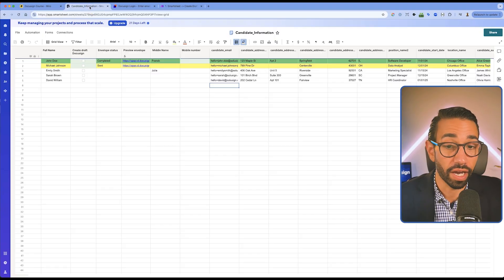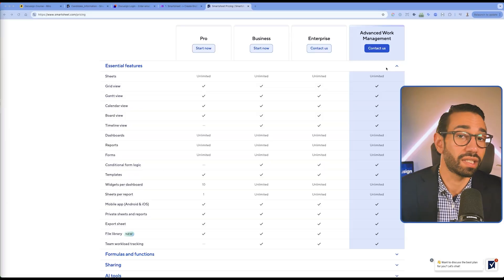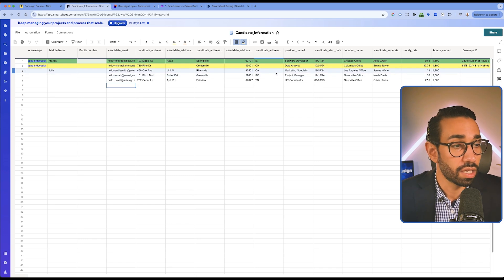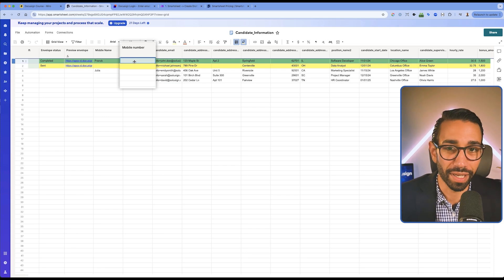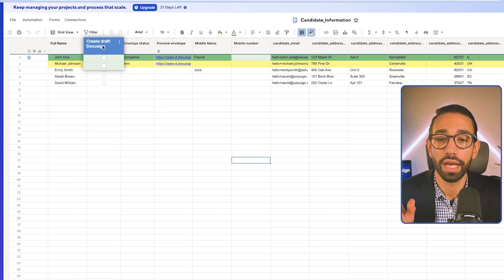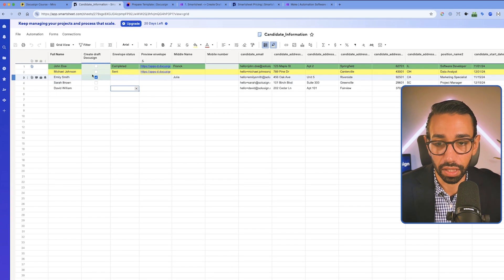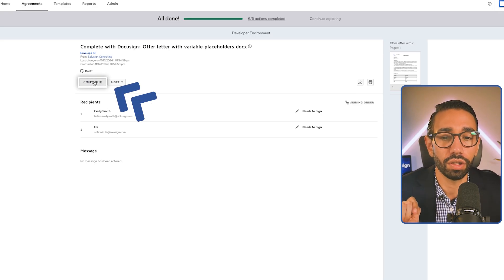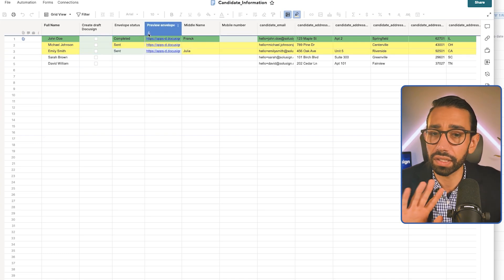eSignatures 100% Automated (Docusign + Smartsheet Integration)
In this video, I go over how to overcome the limitations of the standard Docusign for Smartsheet integration by creating a custom integration. I explain how to automate the entire workflow, from pre-filling dynamic templates with Smartsheet data to tracking document status and storing completed files back in Smartsheet. I also demonstrate how to capture signer data, such as phone numbers, and update records automatically, ensuring a seamless and efficient document management process that the default integration cannot provide.